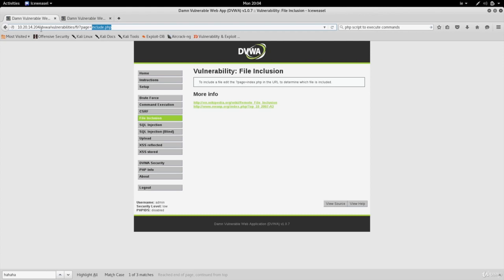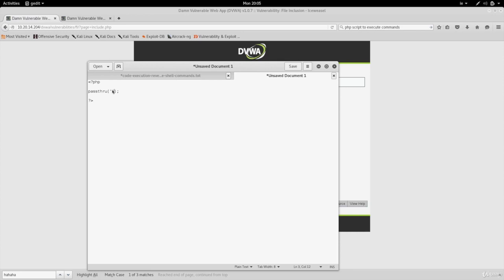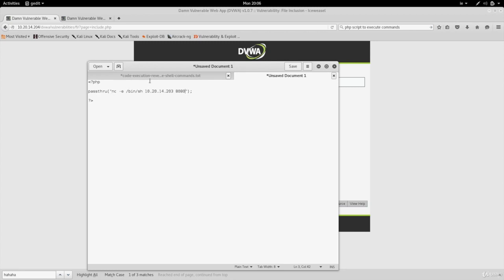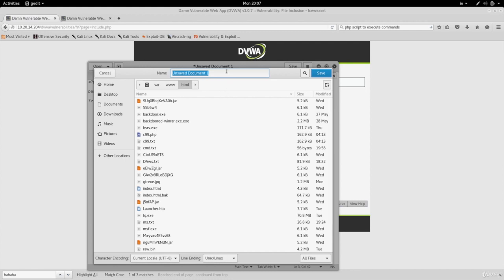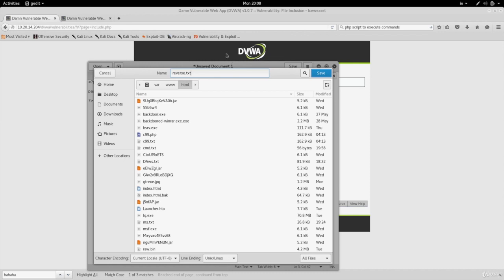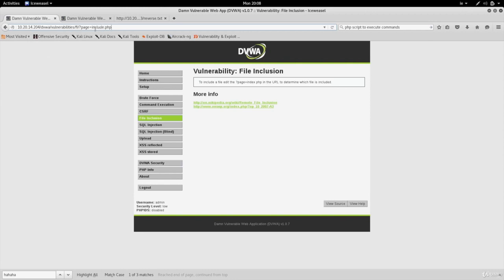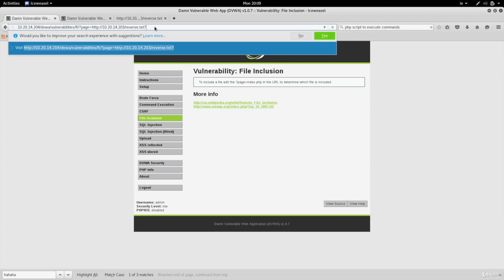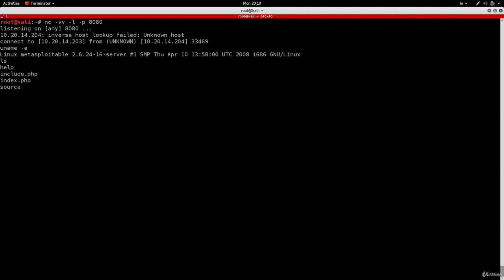Remote_file_inclusion_vulneabilites_discovering and Exploitation